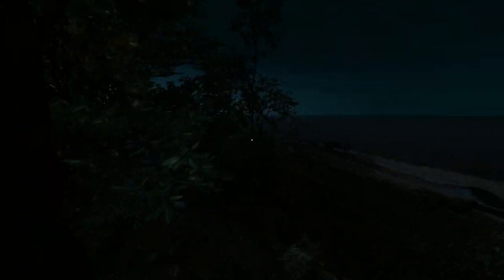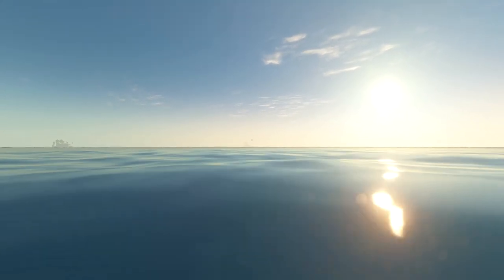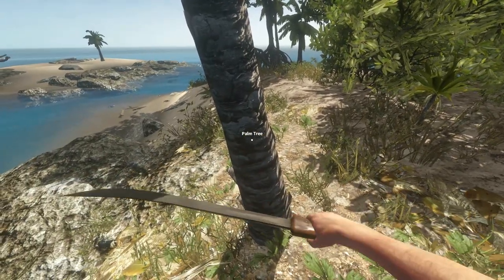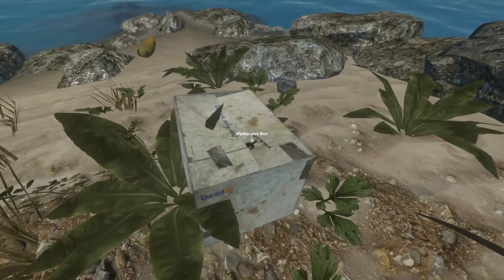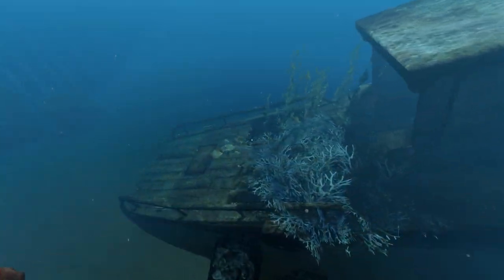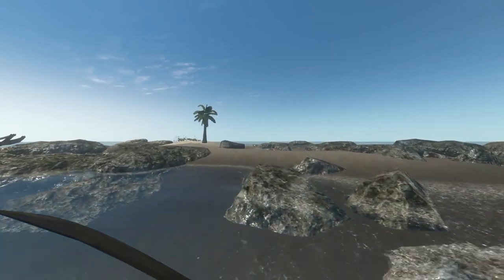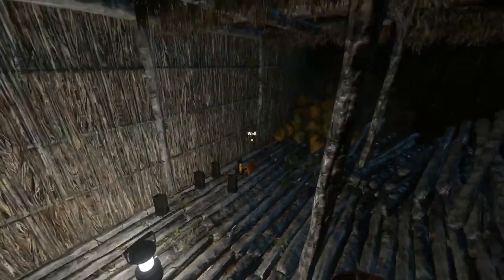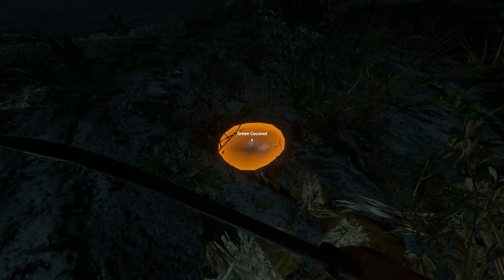Let's Play Stranded Deep - Episode 9 - What's in the Box?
Contents may or may not be of equal or lesser value to your Red Snapper.

Let's Play Stranded Deep, shall we? Stranded Deep is a survival game entering early access in 2015. In Stranded Deep, players find themselves Stranded in a tropical island chain and tasked to Survive. Stranded Deep is only available in Single Player at the time of this Let's Play.

What is Stranded Deep?